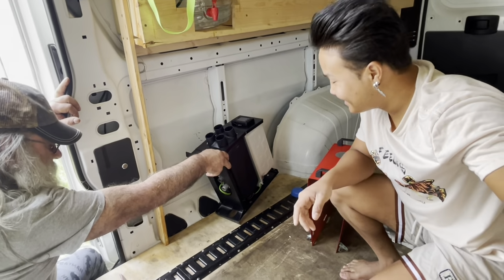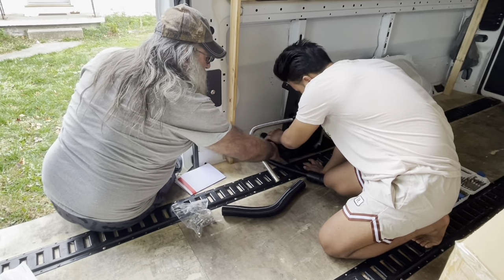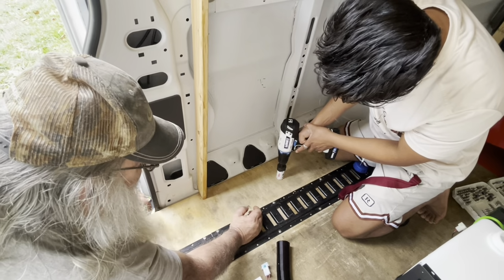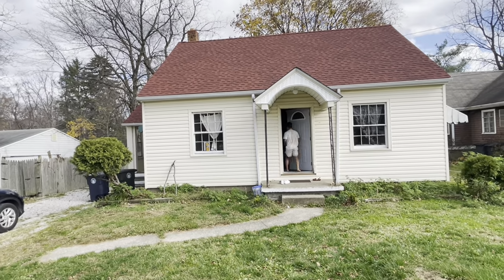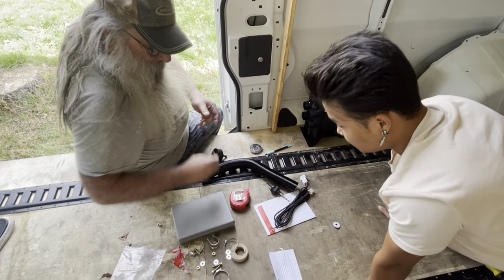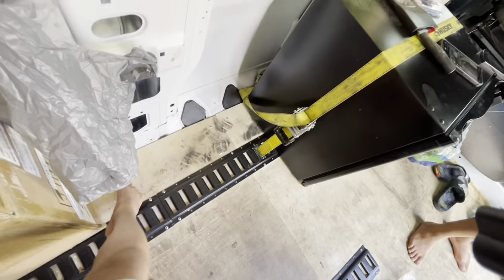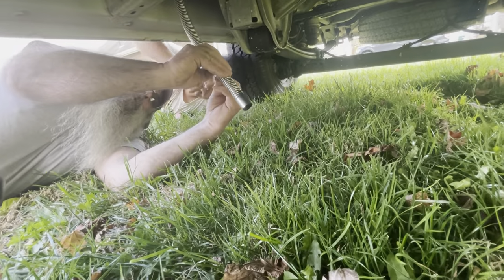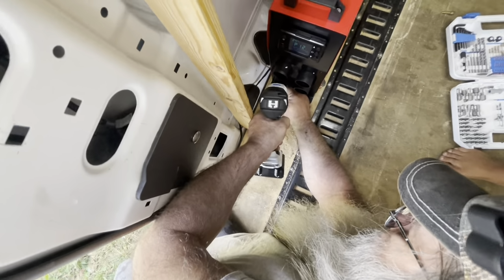Installing Chinese Heater🔥🔥🔥 | Cargo Van